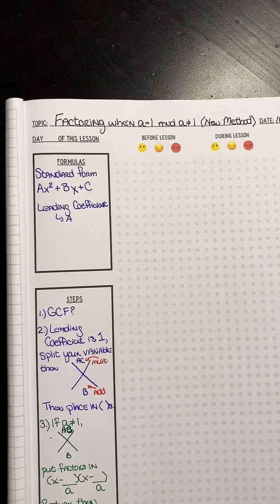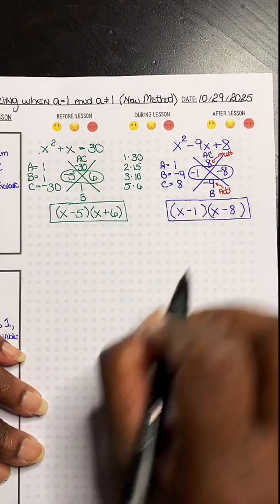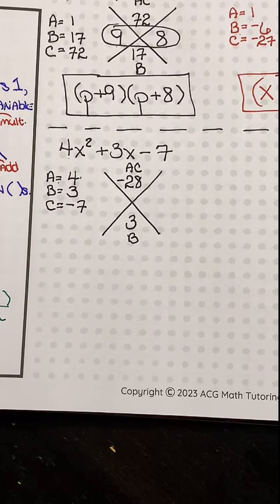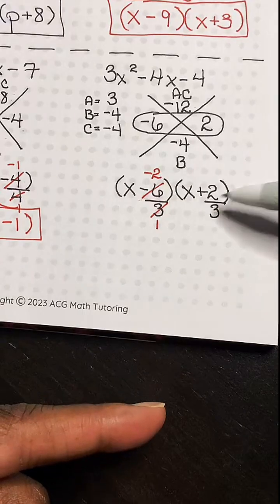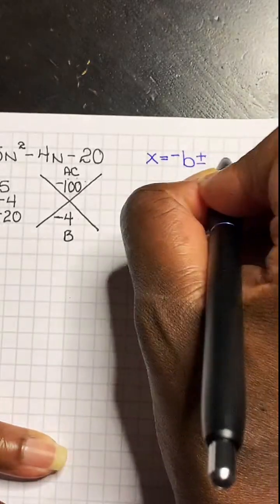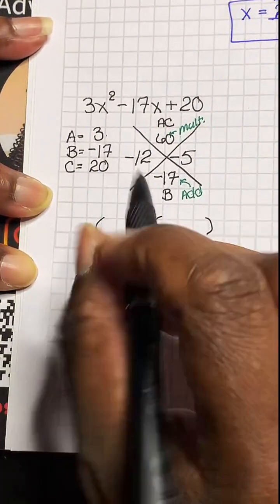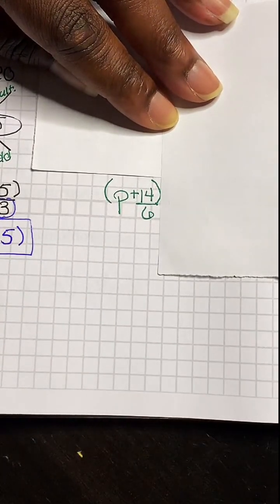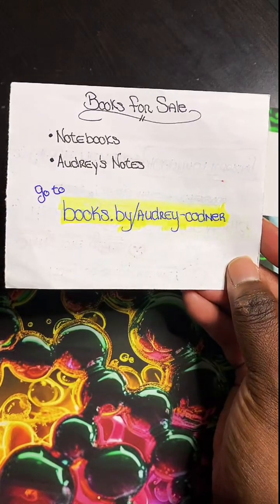🎯 Factoring Trinomials | When a = 1 vs. When a ≠ 1 | Step-by-Step Algebra Help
Factoring got you frustrated? Don’t worry—you’re about to learn exactly how to handle both types of trinomials with confidence!

In this video, we’ll walk through factoring when the leading coefficient is 1 (a = 1) and when it’s not 1 (a ≠ 1), using clear steps and plenty of guided examples.

📌 You’ll learn how to:

Spot the difference between simple and complex trinomials

Use the X method and the AC method for factoring

Avoid common mistakes when factoring with negative signs

Check your answers by multiplying binomials back out

🧠 This is perfect for:

GED Math Test Prep

ASVAB Arithmetic Reasoning & Algebra Review

Praxis Core Math

Algebra 1 students & adult learners returning to math

✍️ Grab a notebook, pause when needed, and follow along as we factor step by step.

📘 Need the matching workbook? Visit acgmathtutoring.com

📲 TikTok • Instagram • Facebook → @acgmathtutoring

You can master factoring—and this lesson will prove it.